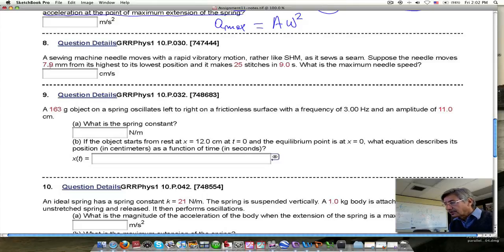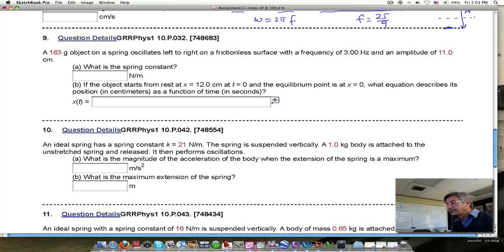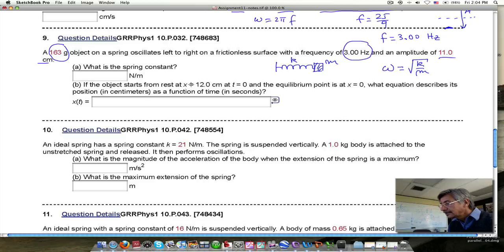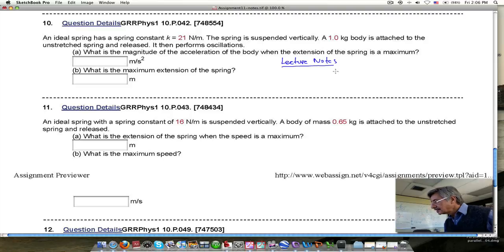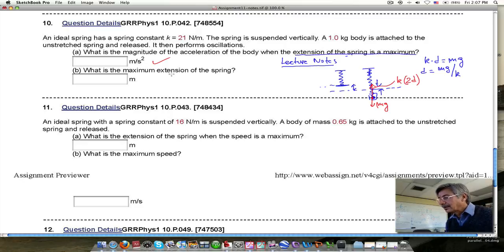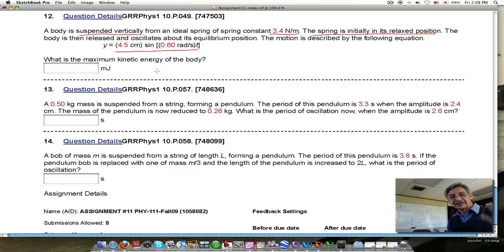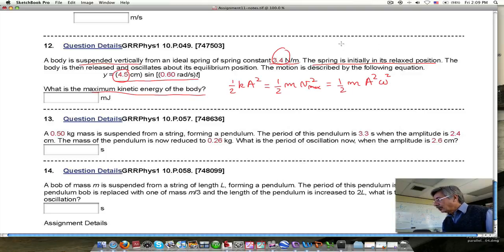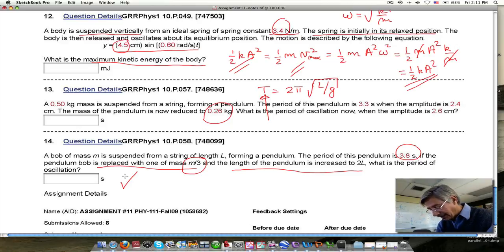Assignment11-2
Problems 8-14